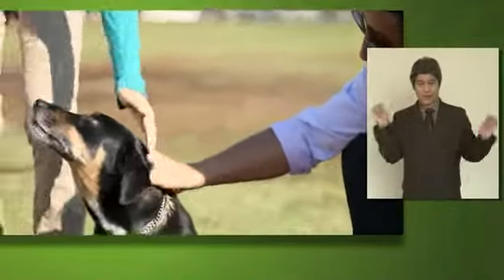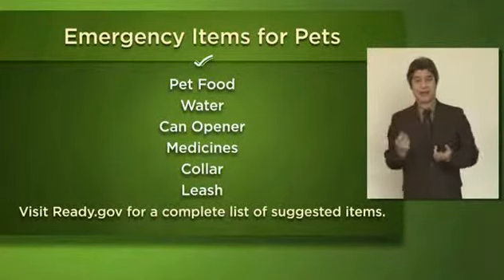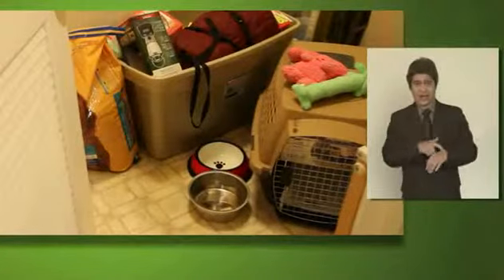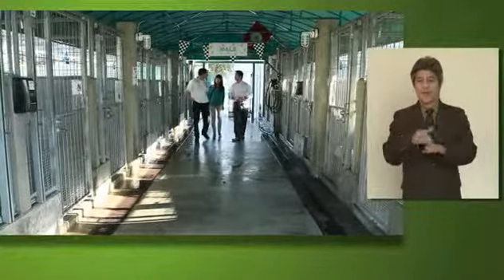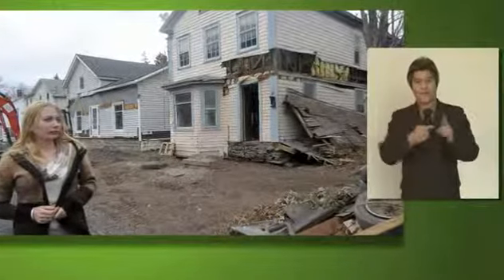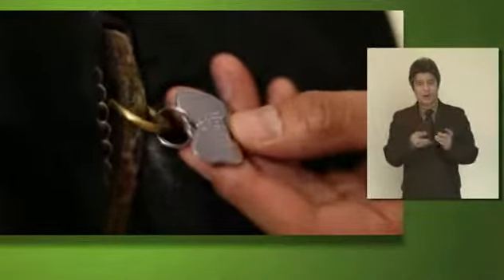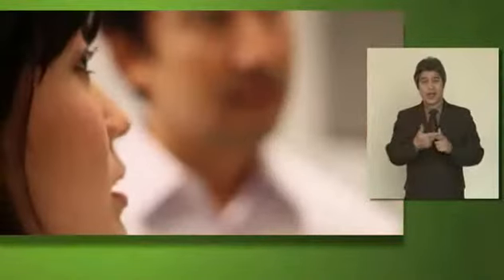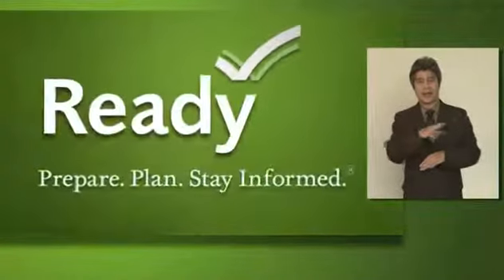Preparing Makes Sense for Pet Owners: Public Service Announcement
A unique instructional video from FEMA containing information for pet owners and suggestions for proactive pet emergency preparedness.